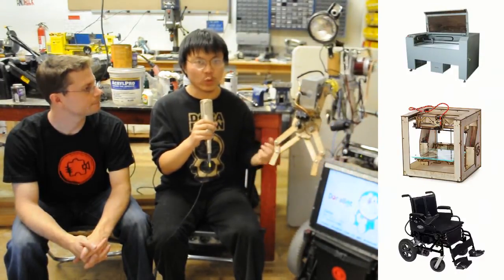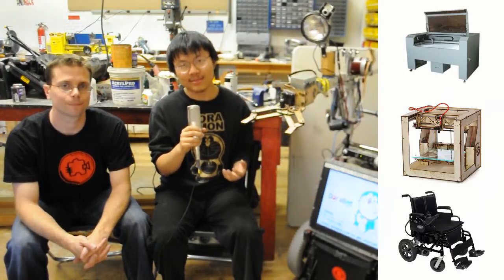Puzzlebox - Instructables Independence Project - Submission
Puzzlebox / DORAbot Brain-Controlled Wheelchair Robot submission to Instructables.com's Jack Daniel's Independence Project